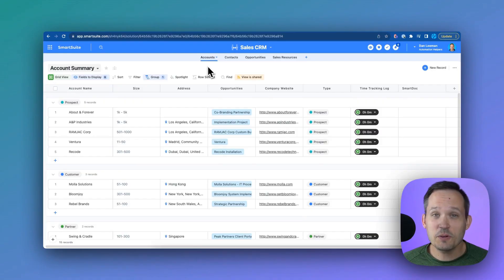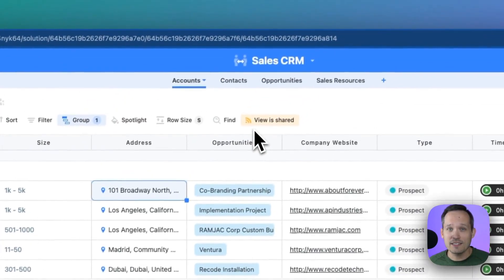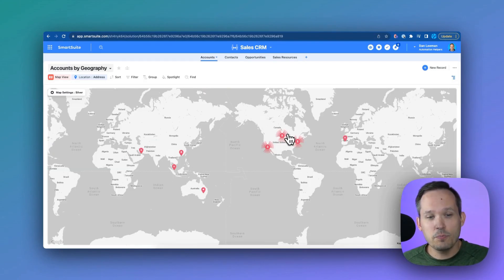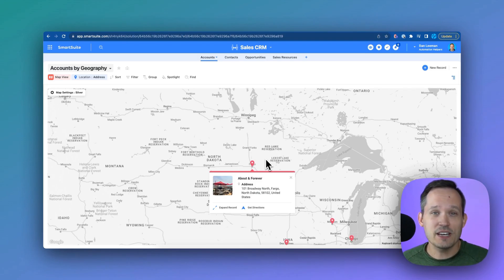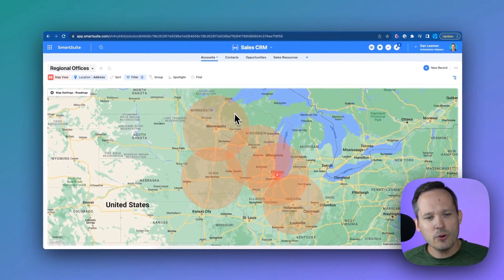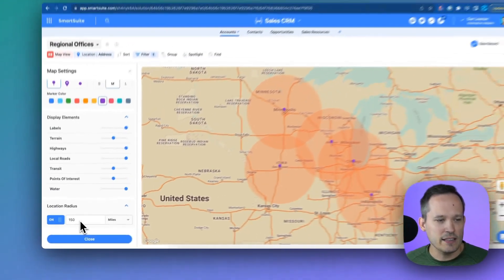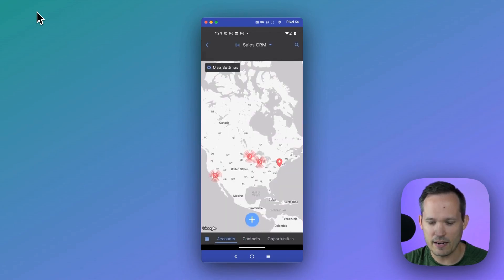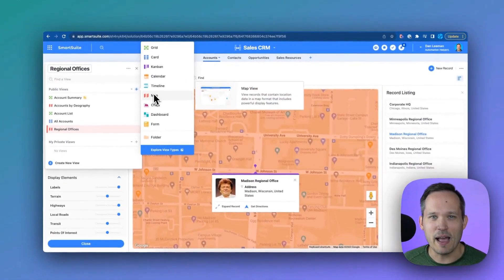SmartSuite Map View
Optimize your customer service with SmartSuite's mapping feature! Visualize locations within a certain mile radius, making it easy to determine the most suitable service location. Additionally, the records listing streamlines navigation, saving you time while viewing multiple accounts. This functionality is available on both desktop and mobile, ensuring a seamless workflow. Get started today by adding a Map view to your solution in SmartSuite's upper left-hand corner.